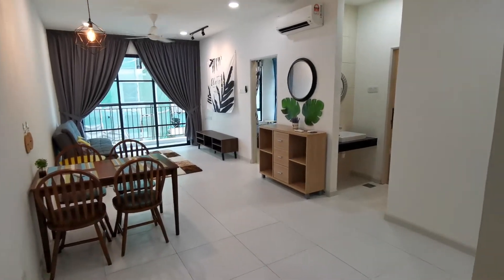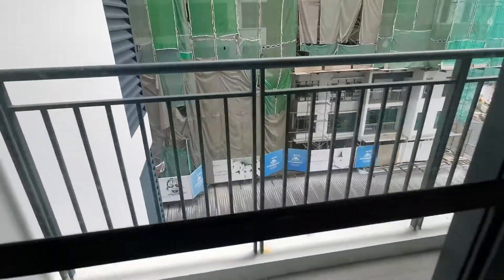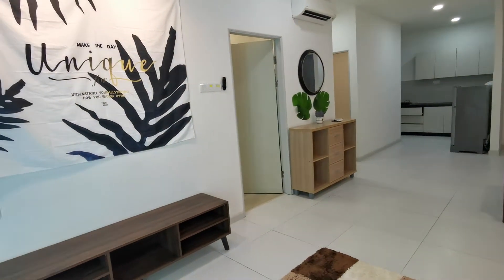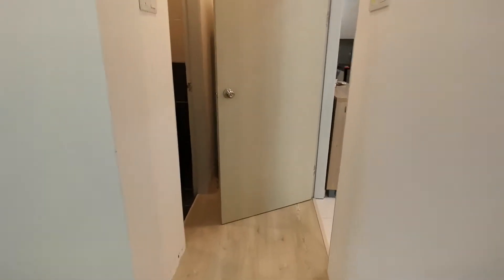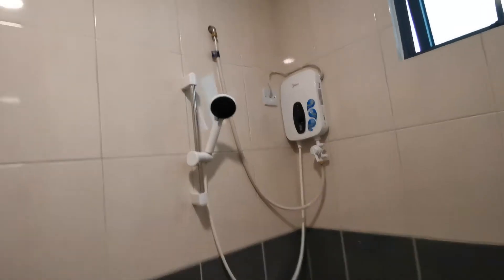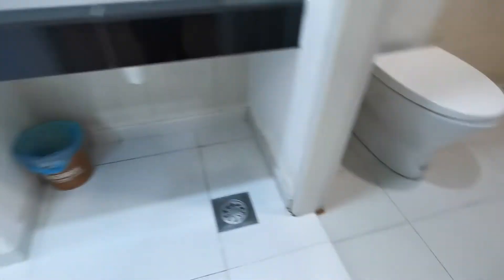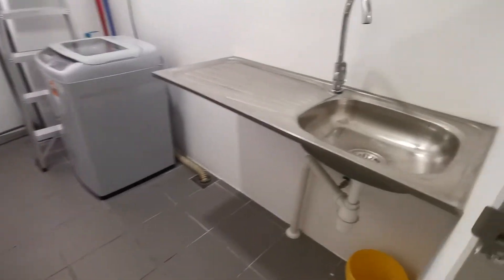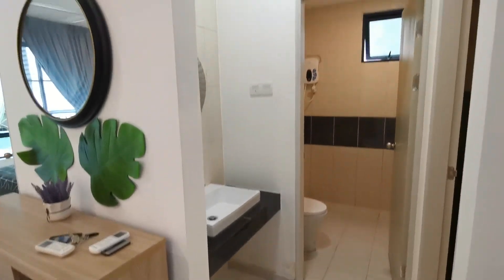20201104 Sapphire On The Park 2 BedRoom 2 BathRoom Unit For Rent at Rm1800 at Rock Road Kuching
20201104 Sapphire On The Park 2 BedRoom 2 BathRoom Unit For Rent at Rm1800 at Rock Road Kuching